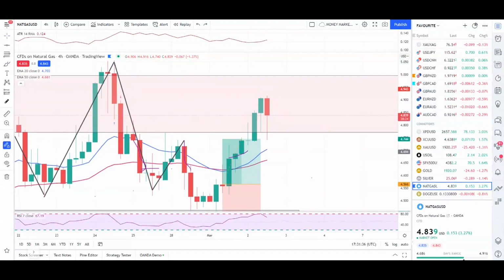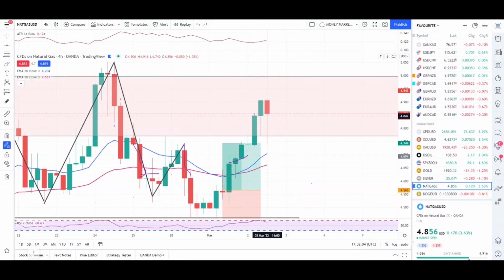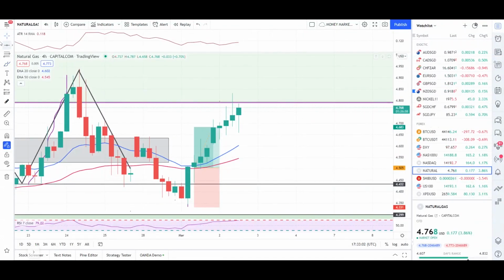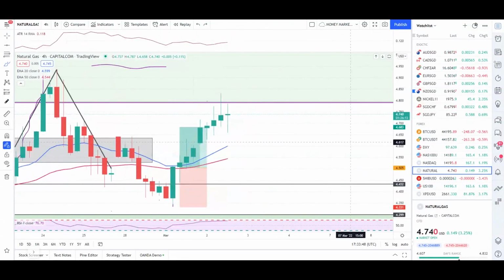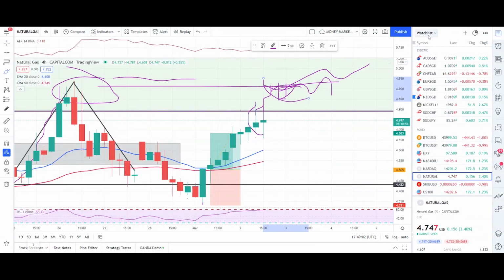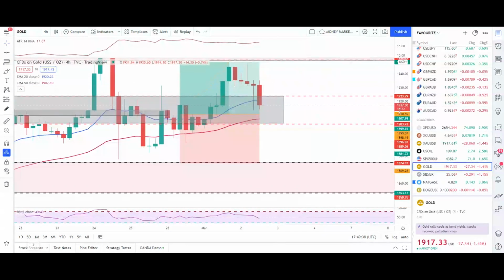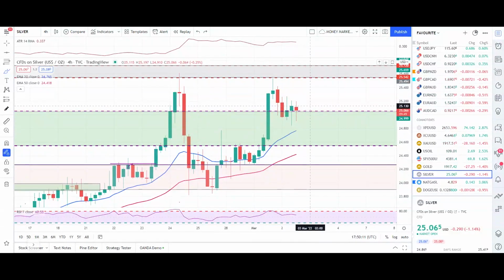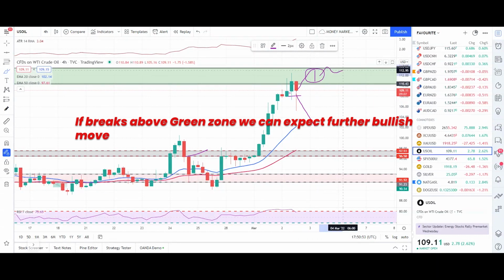NATURAL GAS | GOLD & SILVER | CRUDE OIL | COMMOSITIES AT MAJOR LEVELS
Lets Check the Commodities Market today

(AXI )